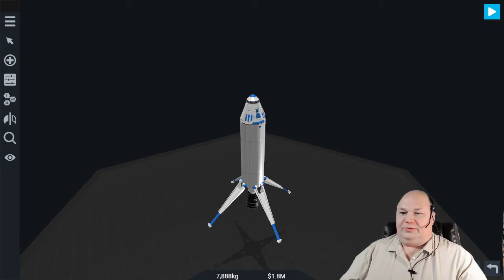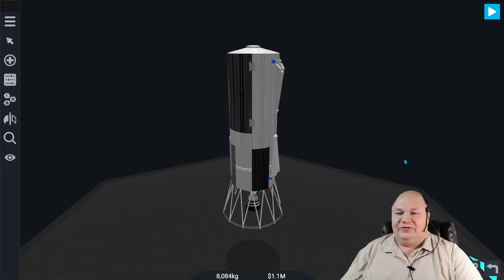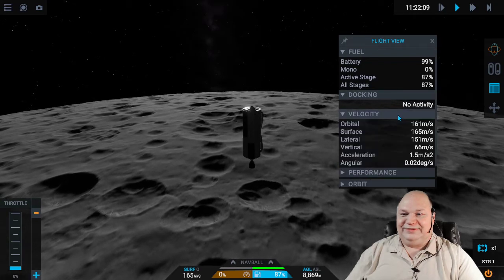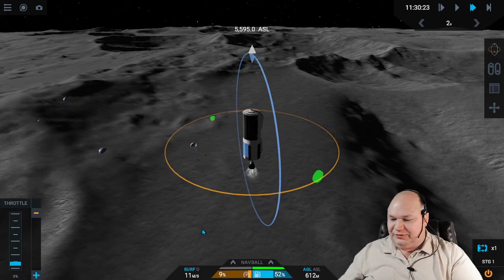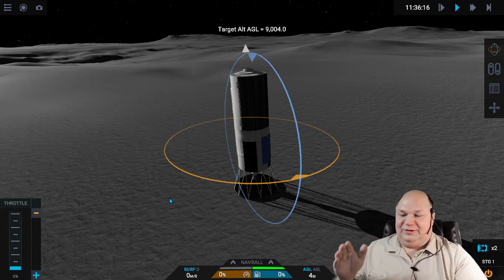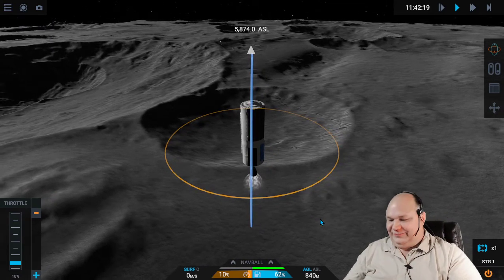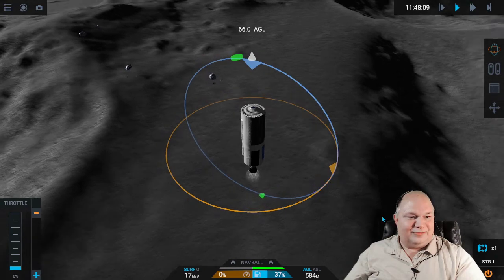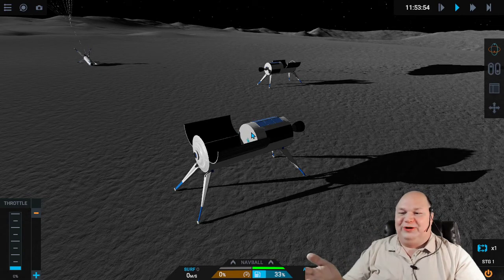"Lay Me Down Softly - Horizontal Landings on Luna " w/Simple Rockets 2 - episode 15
Experiments in Horizontal Landings with a single engine Centaur V upper stage.

The "Shipping Container of Space" the Centaur V upper stage could be used for lunar orbit/de-orbit and landing vertically (previous videos) before tipping over onto a set of four legs or a possible air bag for soft horizontal landings.